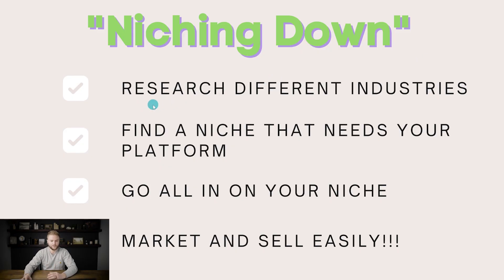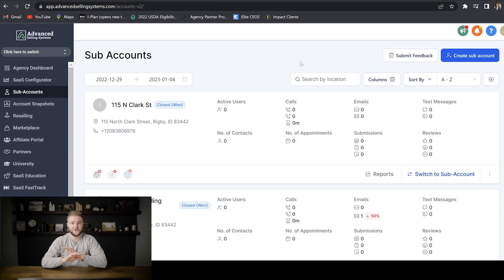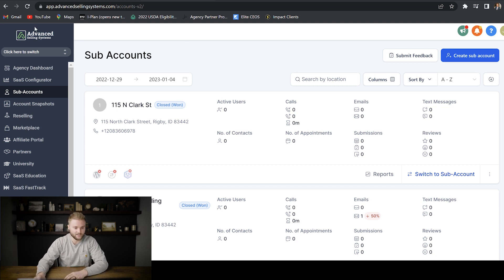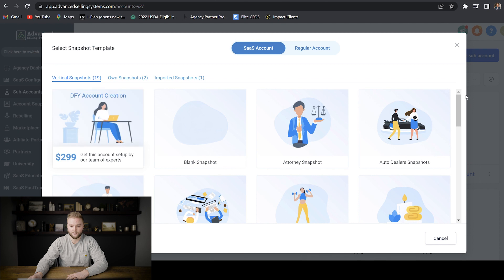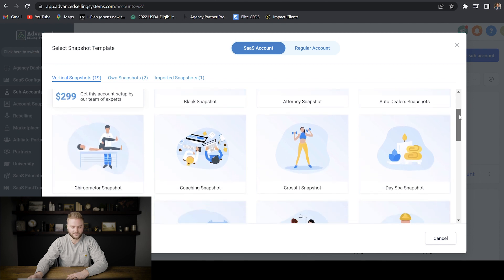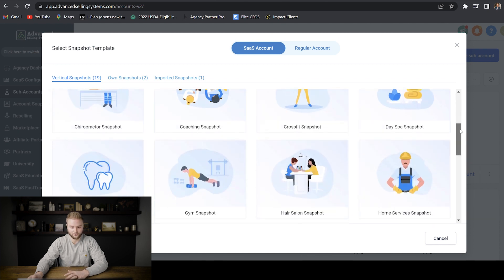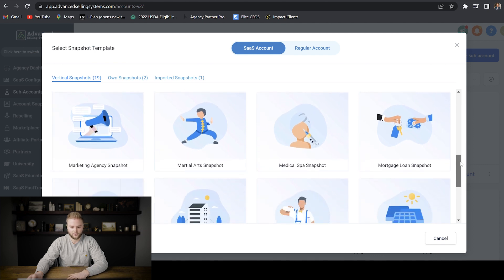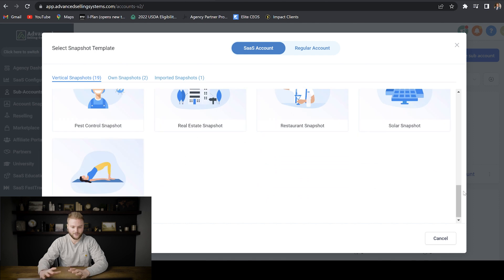Niching Down With You GoHighLevel SaaS Business!